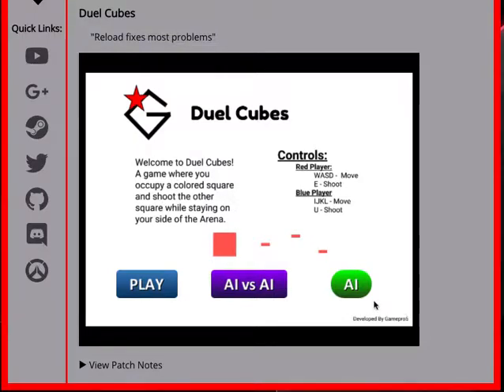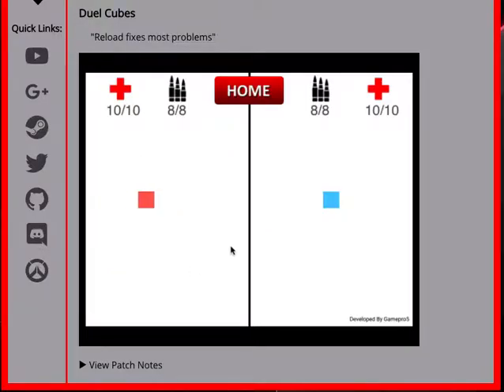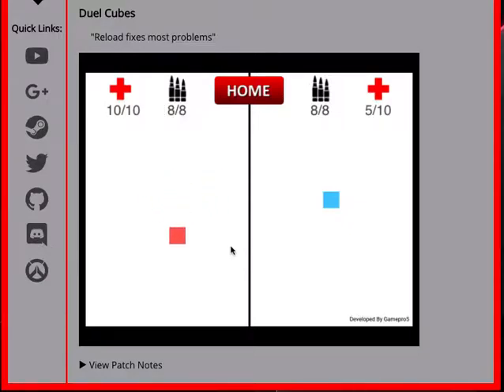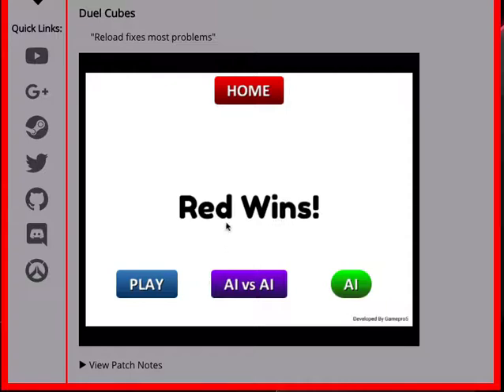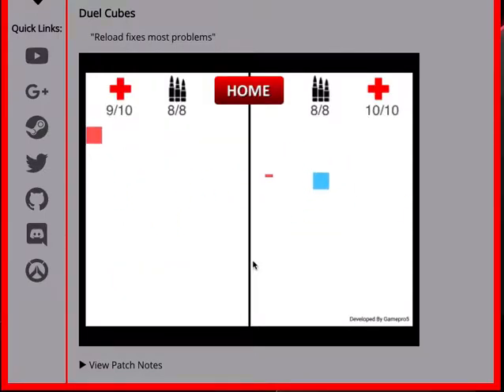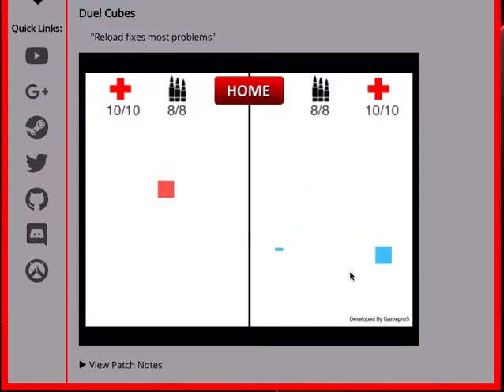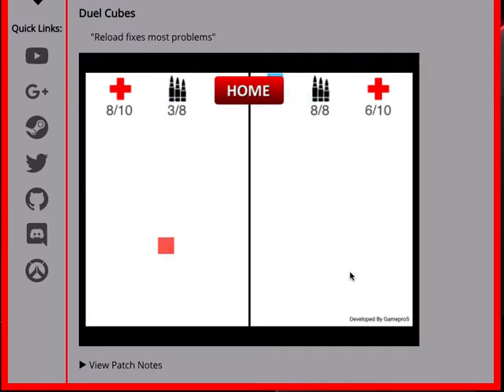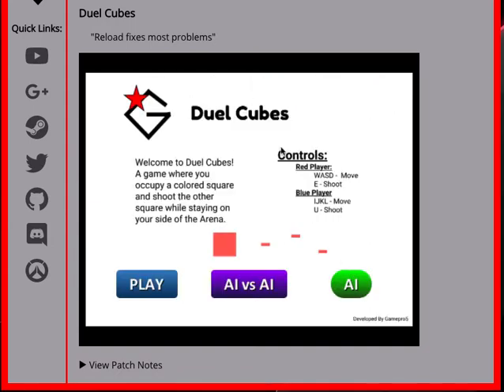ep1 - duel cubes let's play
Duel Cubes is a singleplayer third-person shooter video game developed and published by the programmer and gaming YouTuber Gamepro5.